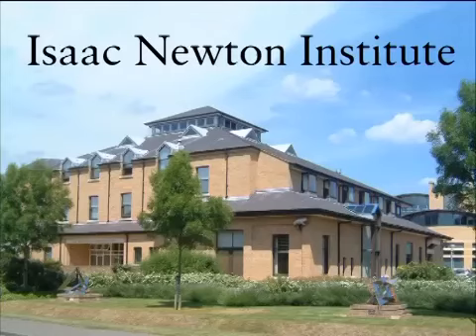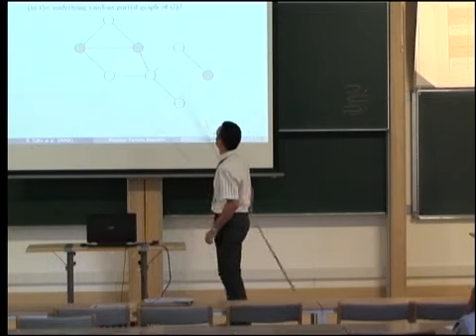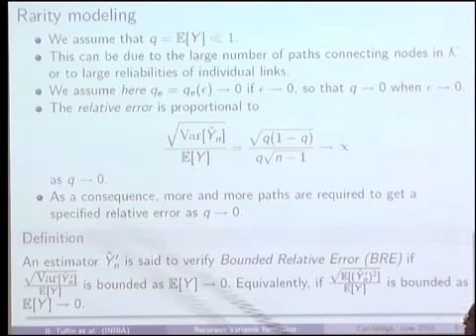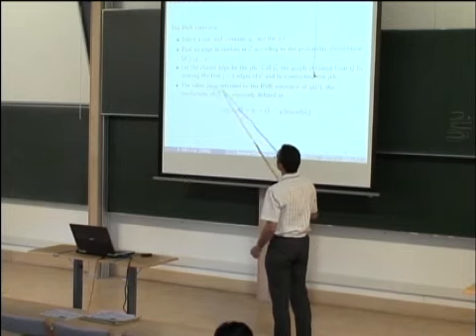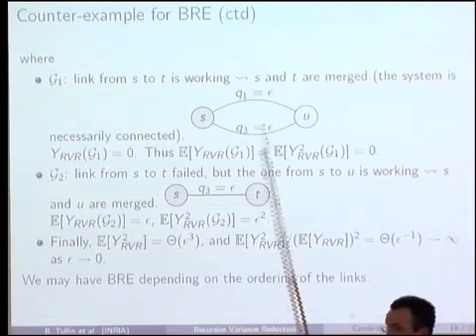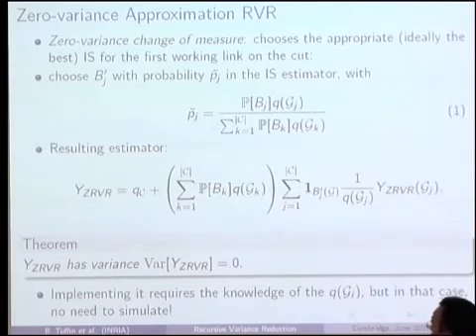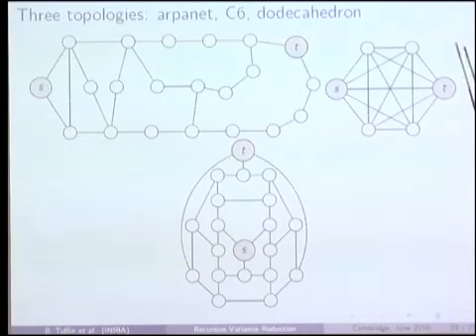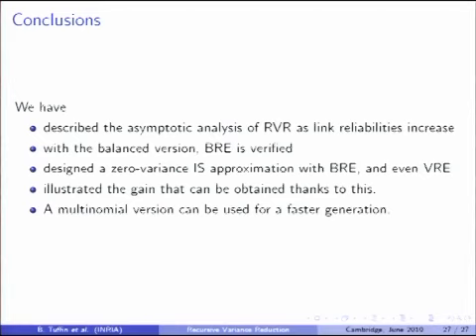Dr. Bruno Tuffin | Recursive variance reduction estimators for the static communication network...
Title: Recursive variance reduction estimators for the static communication network reliability problem
Speaker: Dr Bruno Tuffin (INRIA Rennes - Bretagne Atlantique)
Date: 22nd Jun 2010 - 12:05 to 12:30

🗓️ Event: (SCSW05) Simulation of stochastic networks (including RESIM 2010)